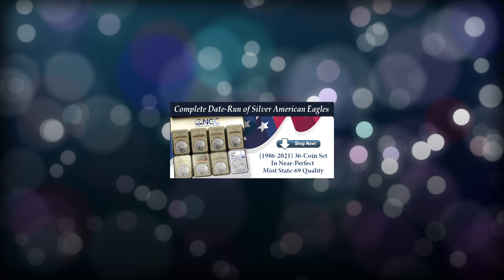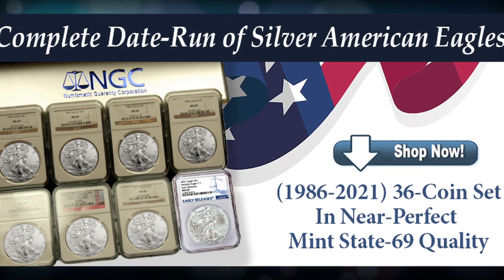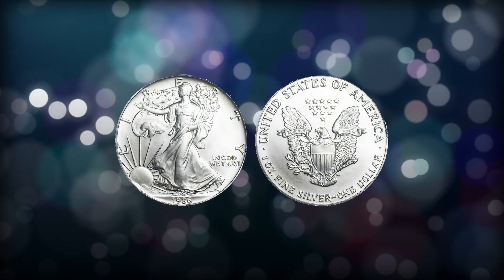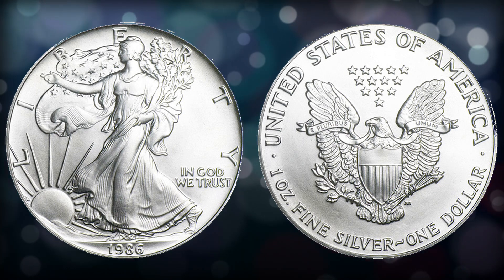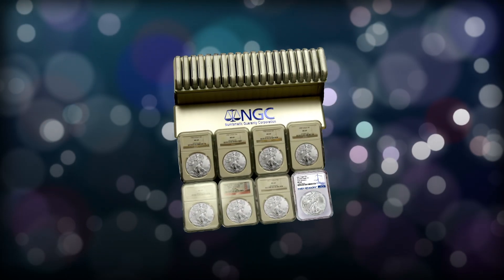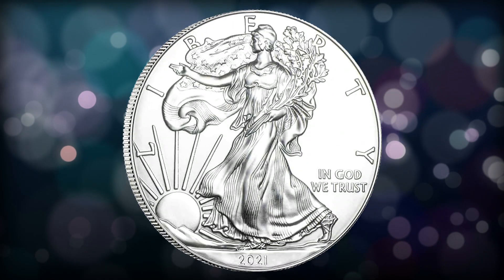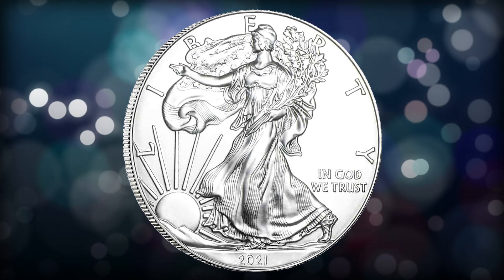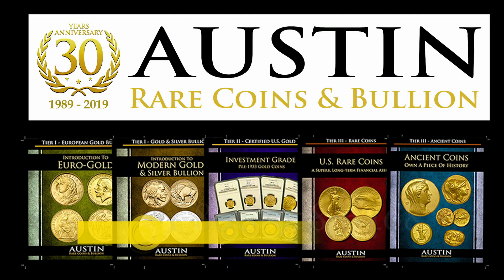Silver Eagles MS-69 | Complete Set (1986-2021)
Complete Set of Silver Eagles MS-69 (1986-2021)